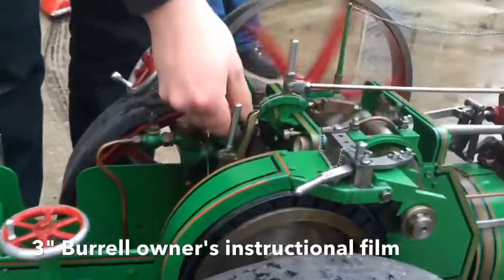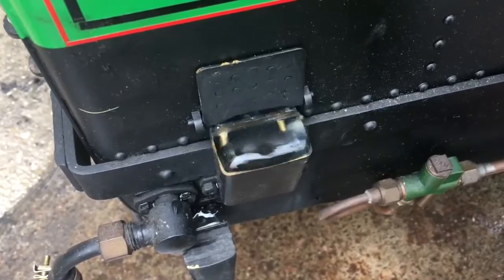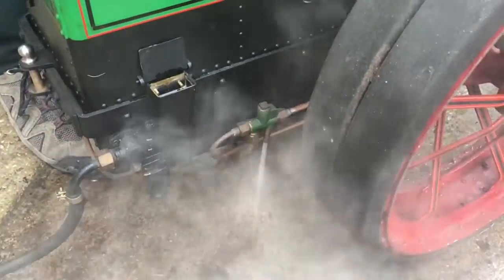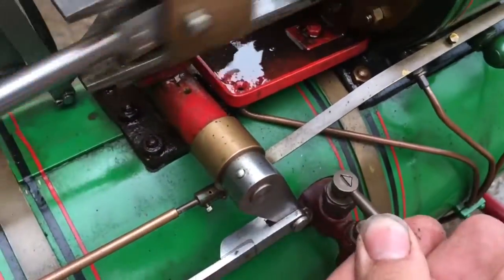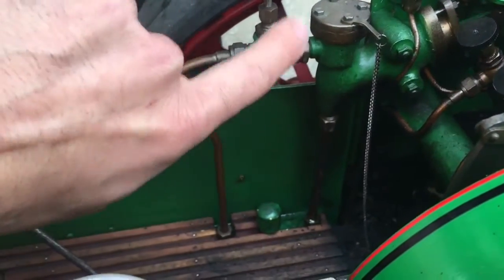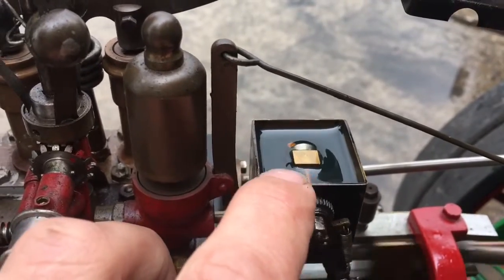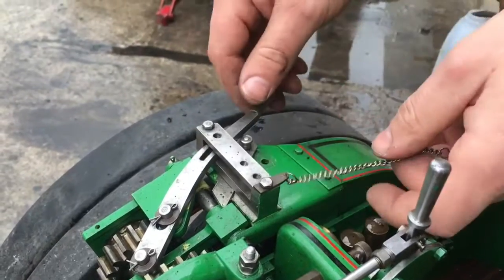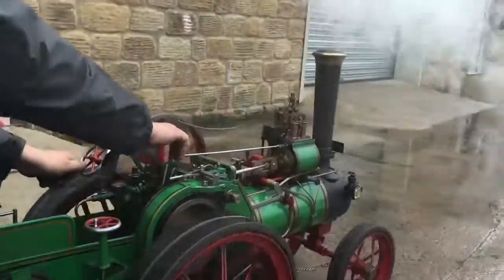3" Burrell Operation film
A little film to help the new owners of this 3" scale Plastow Burrell.  Also hopefully of interest if anyone would like to know the basics of how most 3" scale Burrells work.